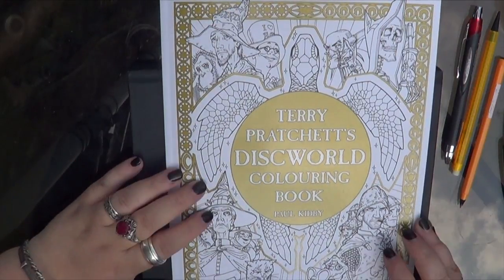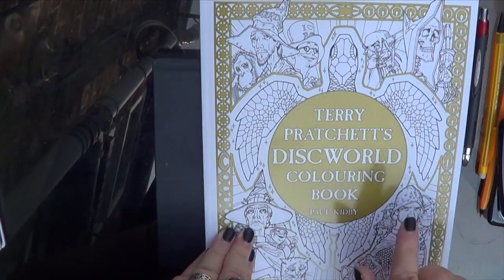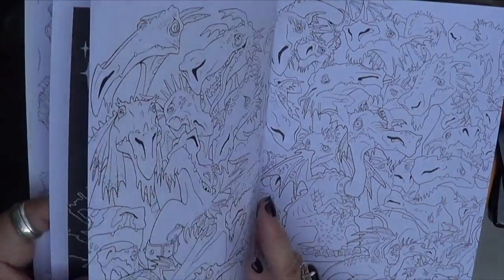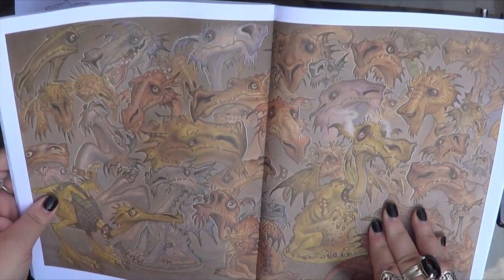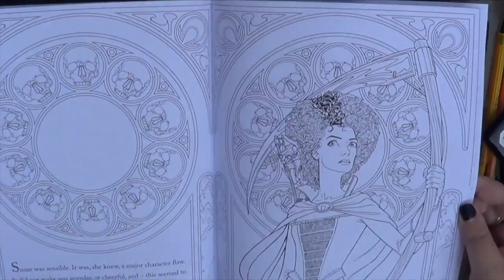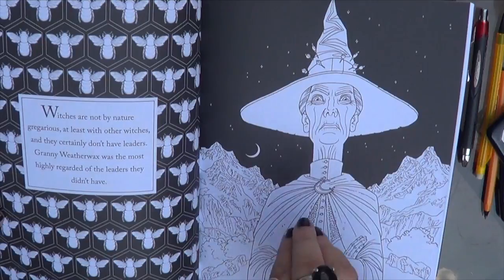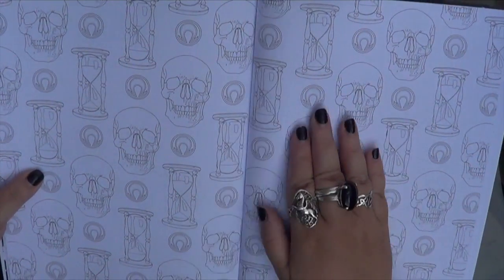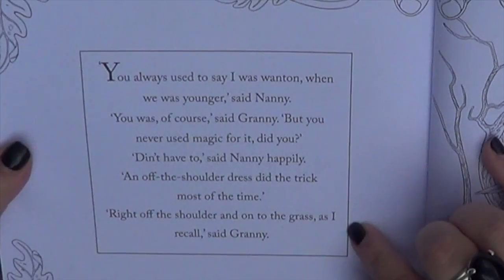Terry Pratchett's Discworld Book by Paul Kidby - Booktube Unboxing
Just received my copy of Terry Pratchett's Discworld Colouring Book by the amazing Paul Kidby! EXPAND this box for more info & links!

- Editing: On phone w/ FilmoraGo app.